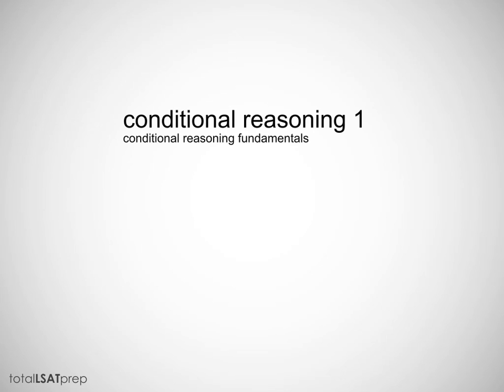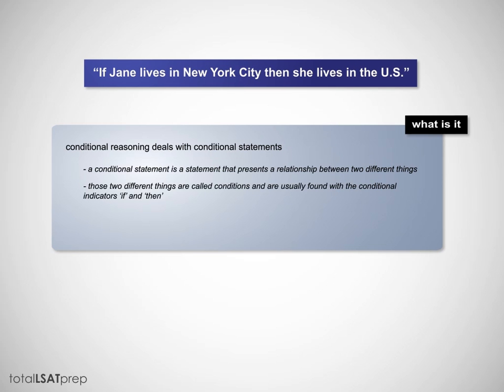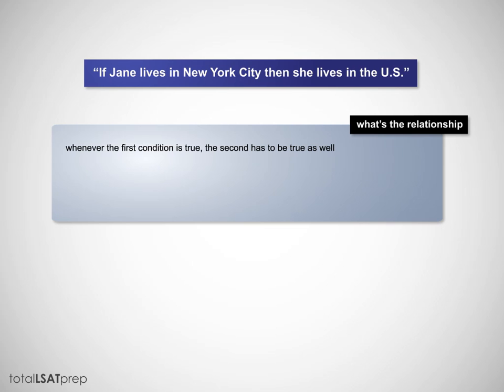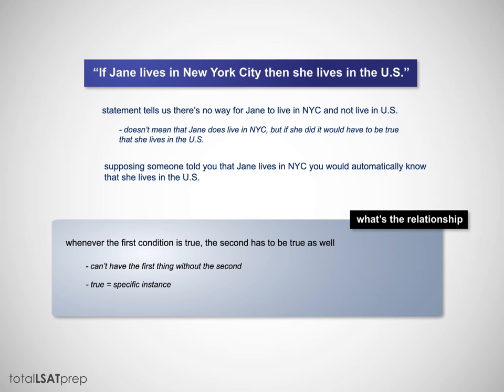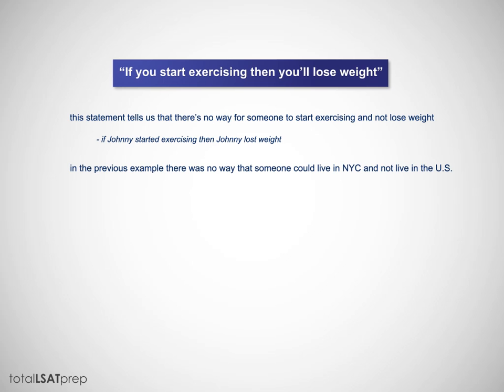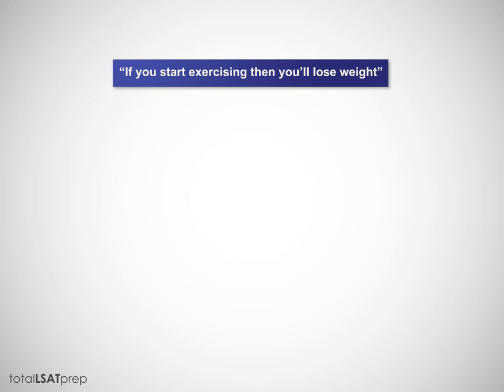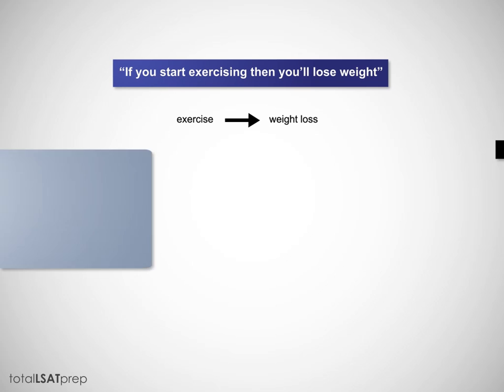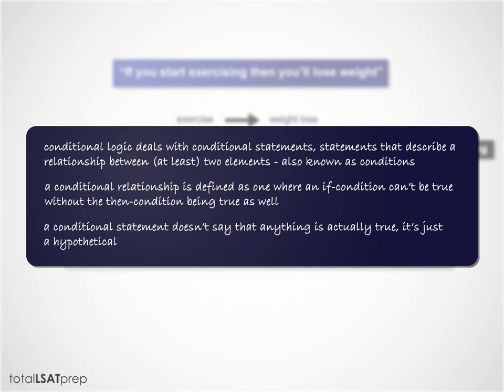LSAT Conditional Reasoning 1 - what is it?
This video defines conditional reasoning as a specific relationship that involves two conditions.